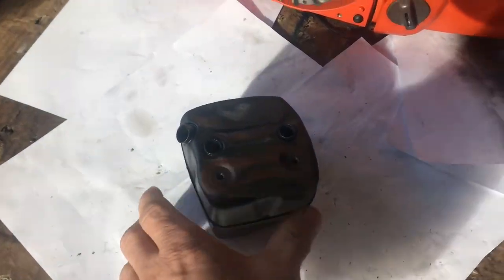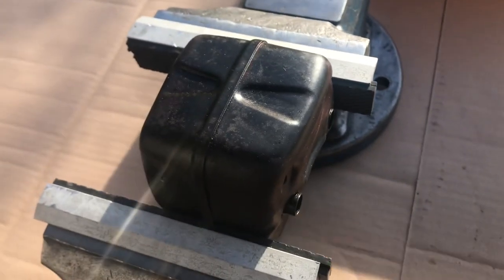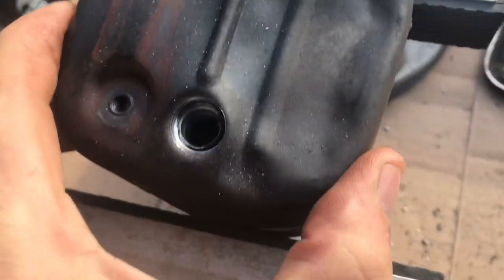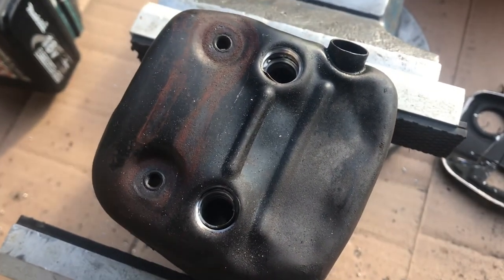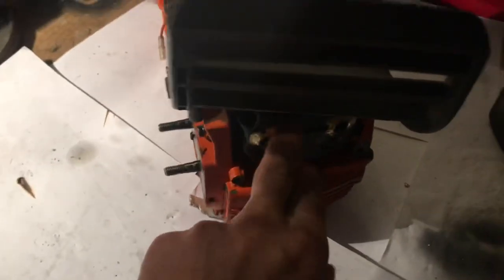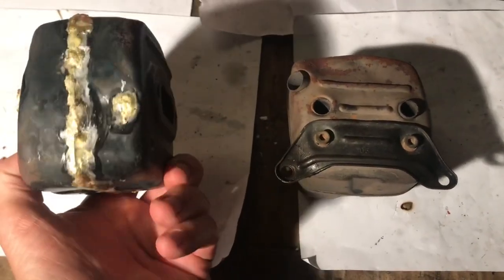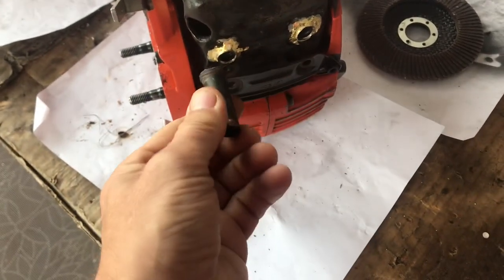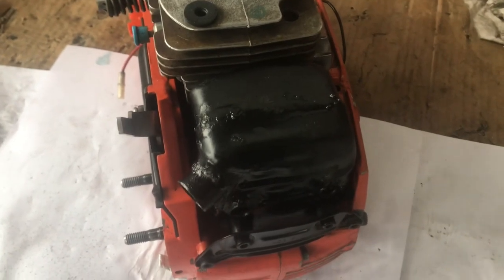Chainsaw Exhaust Muffler Mod - Husqvarna 372xp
How to modify a chainsaw exhaust for greater power and free flowing.

Here I take apart a standard Husqvarna exhaust and modify it for greater power. Step by step video tutorial.